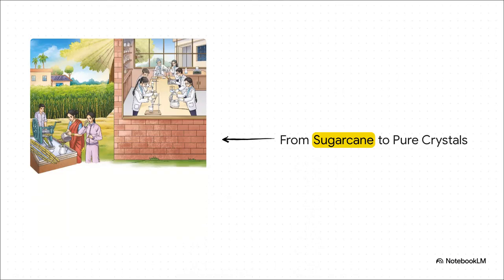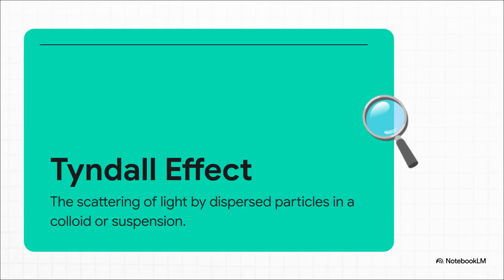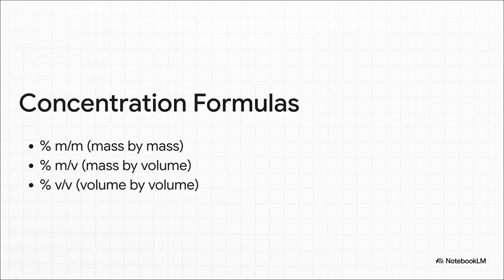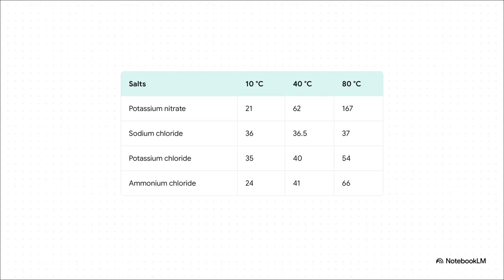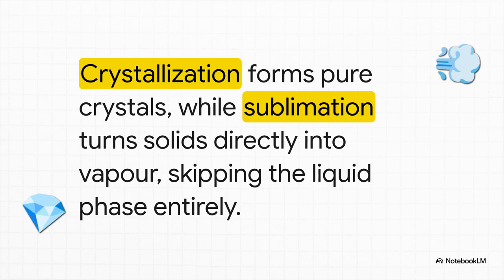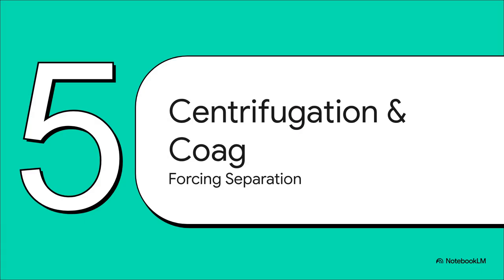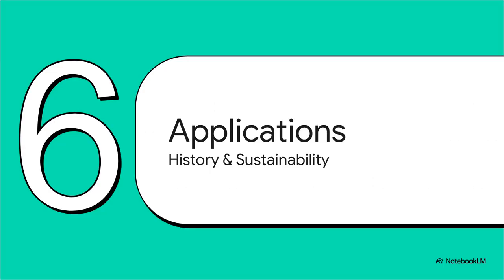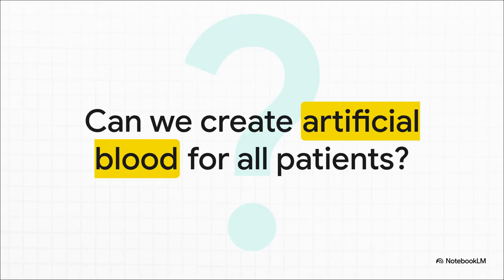Exploring Mixtures and Their Separation | Class 9 Science Chapter 5 Explanation 🔥 | Easy Notes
We will cover Class 9 Science Chapter 5 – Exploring Mixtures and Their Separation according to the latest NCERT syllabus in the easiest way possible.

✨ What you'll learn: ~Complete Chapter Explanation
~Types of Mixtures
~Solutions, Suspensions & Colloids
~Easy Notes for Quick Revision
~Exam-Oriented Preparation

This video is specially designed for students who want to understand the chapter clearly without any confusion and score better in exams.

💡 Simple Explanation + Easy Notes + Important Points = Better Marks!

MIXTURES MADE EASY! 🧪
CHAPTER 5 IN ONE SHOT 🚀
FULL EXPLANATION + EASY NOTES
SCORE 95%+ IN SCIENCE 🔥
NEW NCERT 2026 📚

"EXPLORING MIXTURES & THEIR SEPARATION 🧪 | FULL CHAPTER | EASY NOTES 🔥"